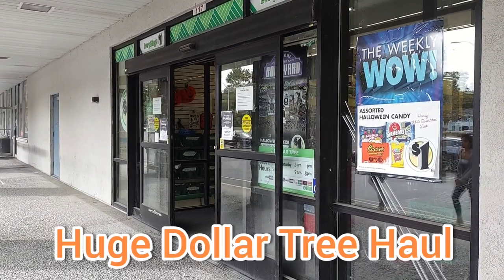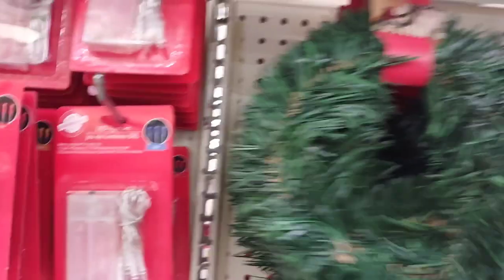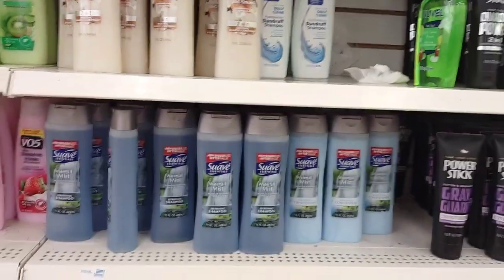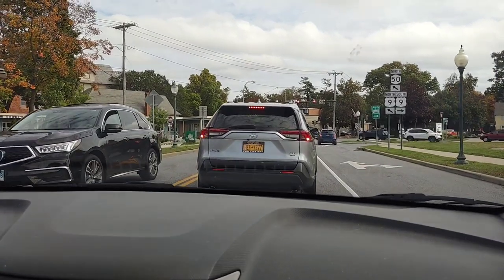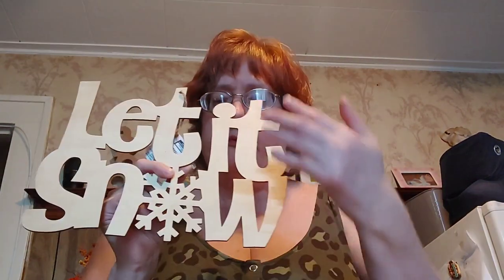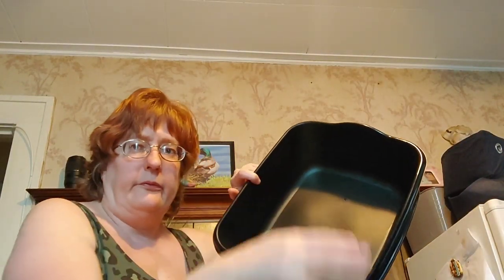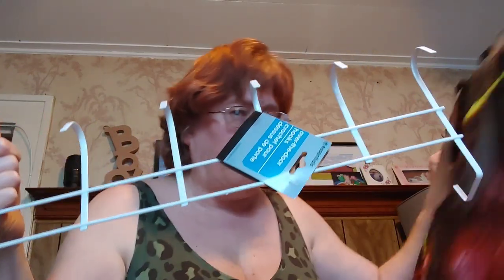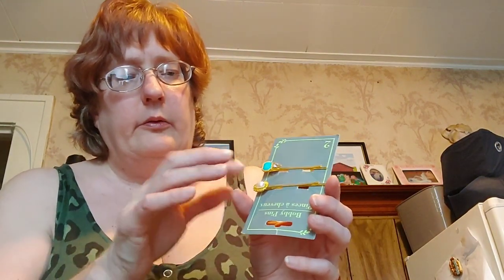Epic Holiday Dollar Tree Haul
Hello my frugal family in this video we venture to Saratoga, NY to see if any trees have turned colors, and visit one of the larger Dollar Trees. Plus lunch on a budget at BK with my hubby's app for Burger King. Don't forget about the give aways. 1) When we reach 600. 2) Items give away. Rules must be new sub, comment to let me know you are new to qualify. One for comments. Must be u.s. residents. Rules apply to both.